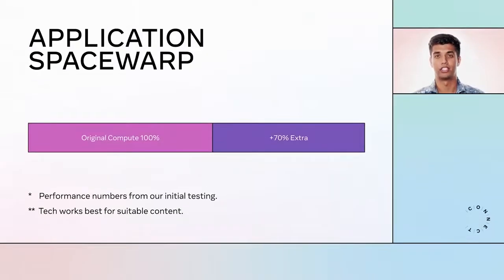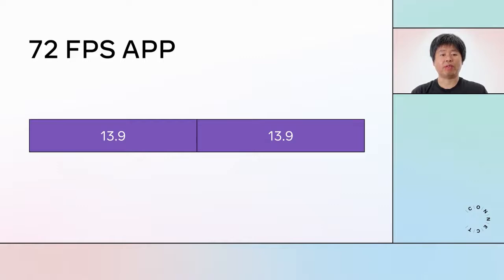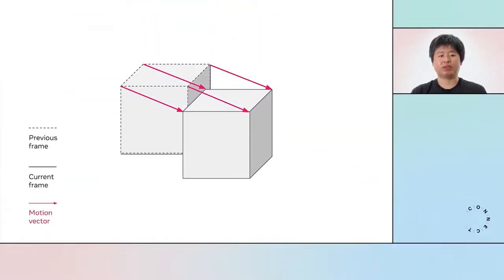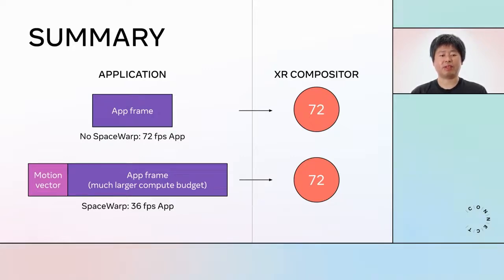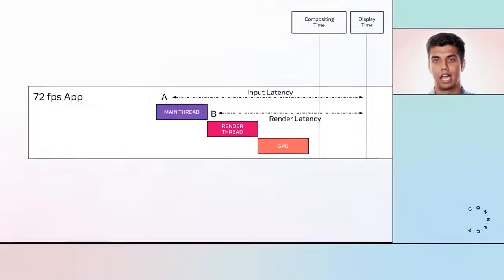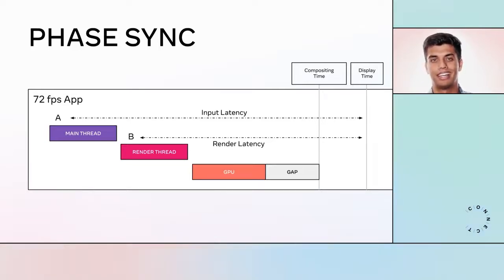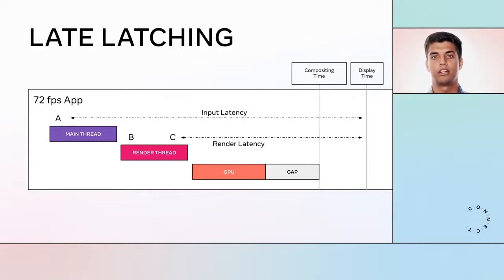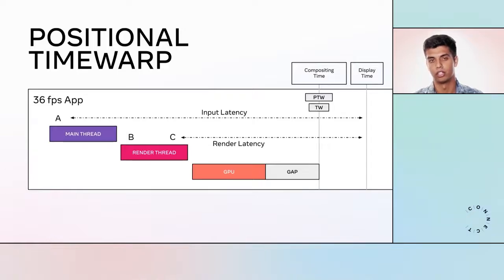Facebook Reality Labs Stretching the Limits of Compute with Application Spacewarp